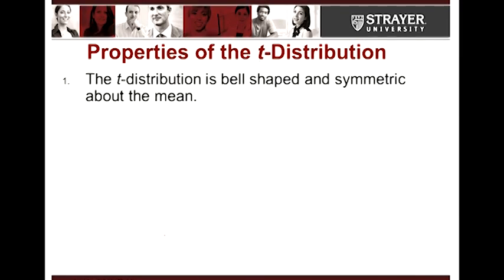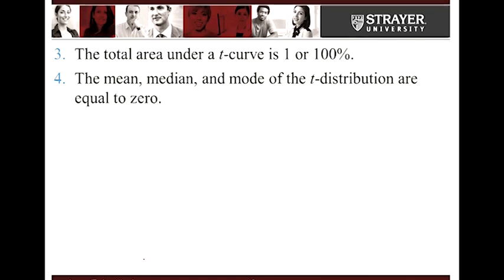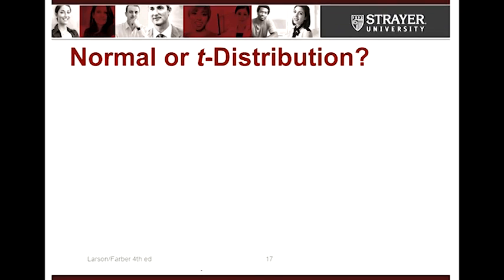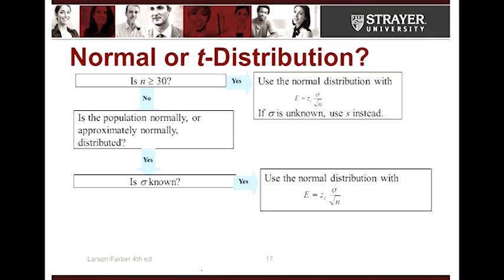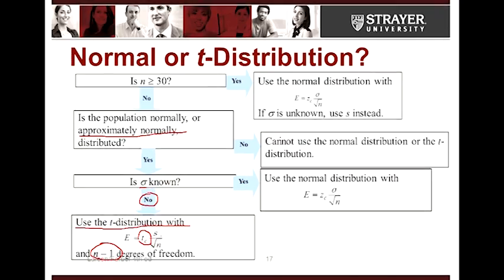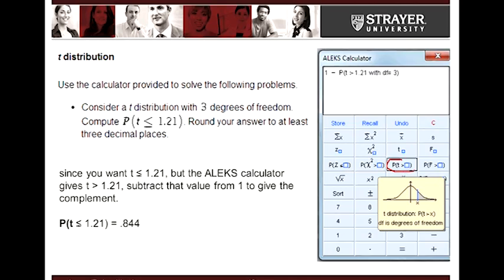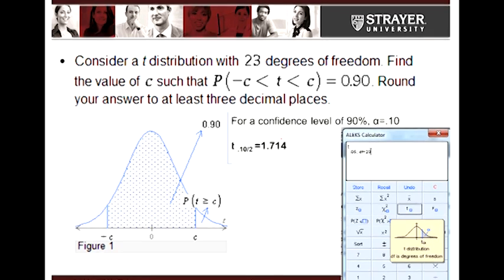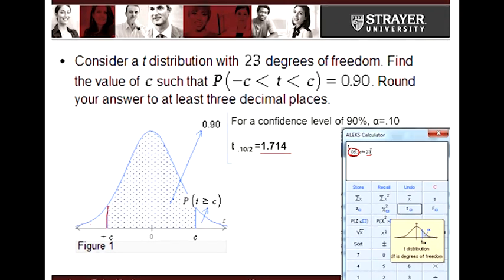6 T Distribution